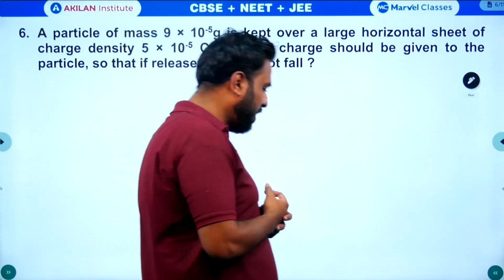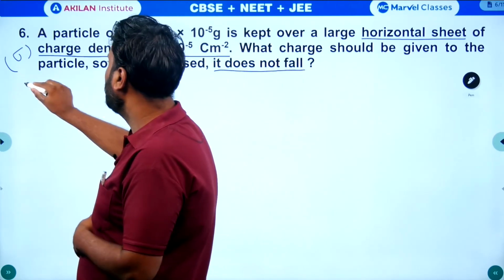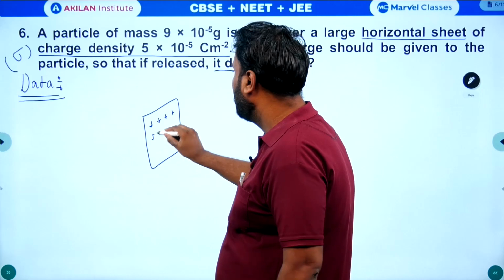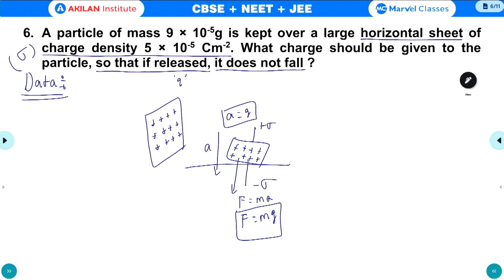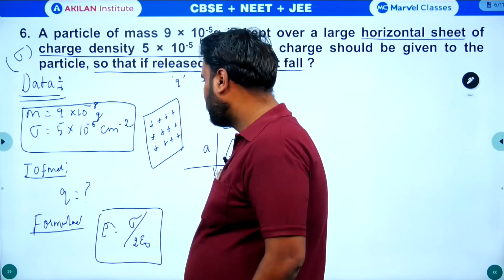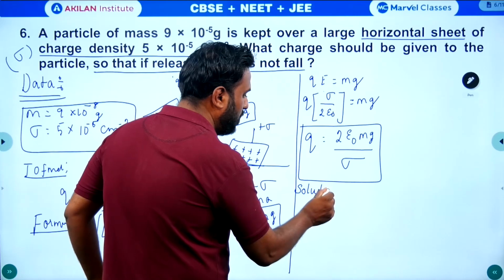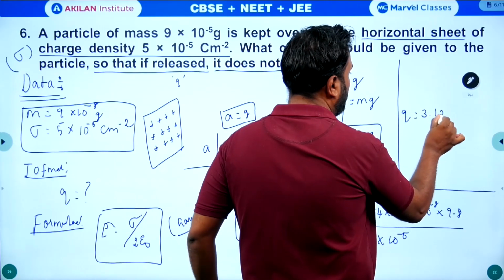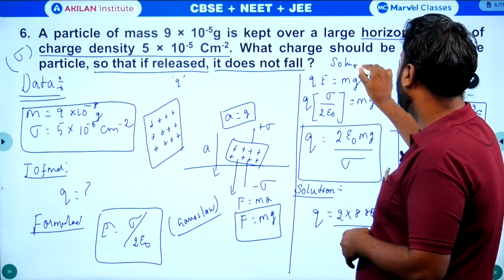Application of Gauss's Law | Concept Problem | Class 12 Physics | NEET/JEE 2025 | Marvel Classes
Learn how to apply Gauss’s Law through a carefully explained concept problem by Prof. Sathish R. This important topic from Chapter 1: Electric Charges and Fields is essential for students preparing for CBSE Class 12, NEET 2025, and JEE 2025.